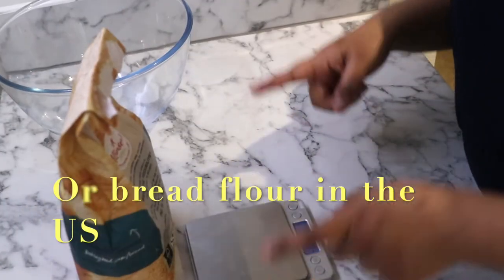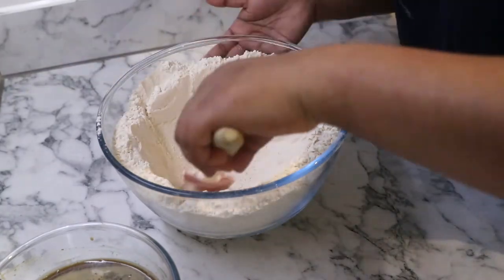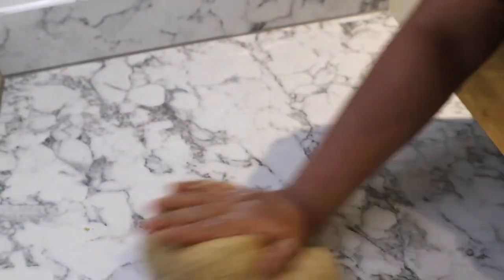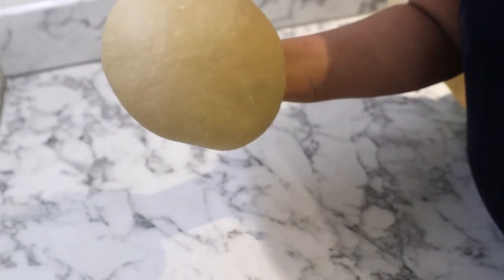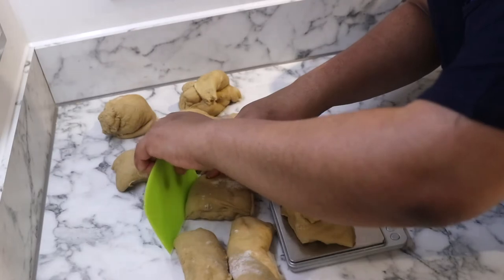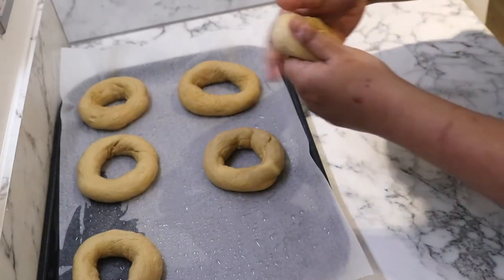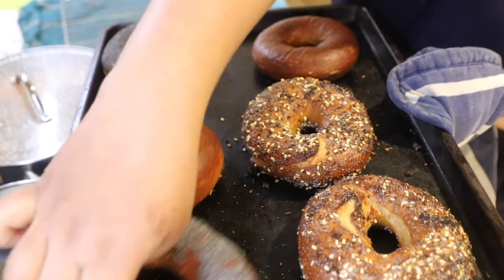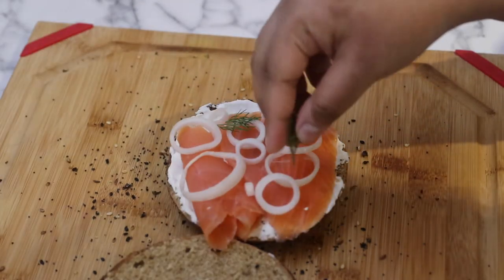Claire Saffitz's bagels- Detailed Recipe Test and Review | NYT Cooking recipe test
Join me on my culinary adventures as I take on challenges, try new recipes, explore different cuisines (basically just enjoy the gift that is food and everything that comes with it). In this video, I make NYT Cooking's bagels by none other than Claire Saffitz and what a ride it has been...

0:00 Introduction
1:00 Prepping the Dough and first rise
6:40 Prepping my toppings
7:01 Portioning, shaping and second rise
10:07 Boiling and baking my bagels
11:52 My thoughts on my bagels

Night by Night by Bladverk Band